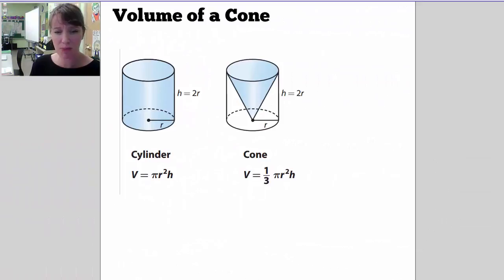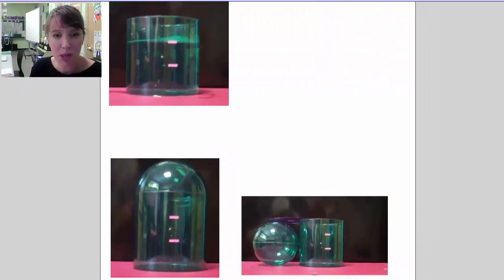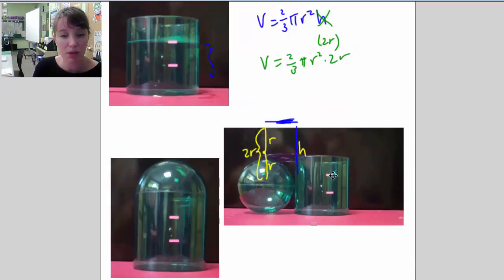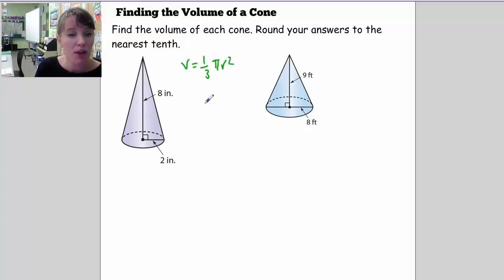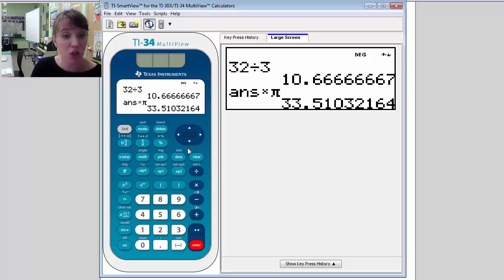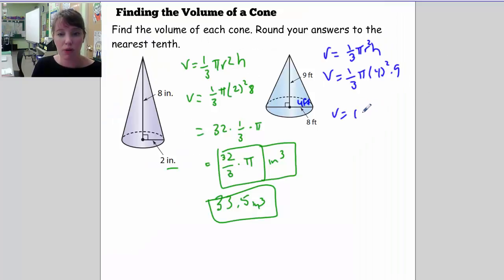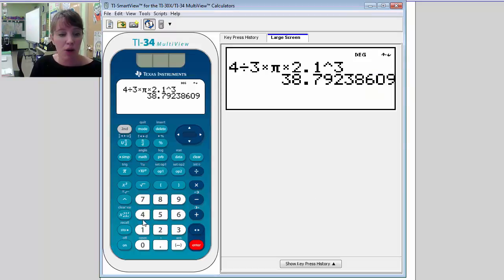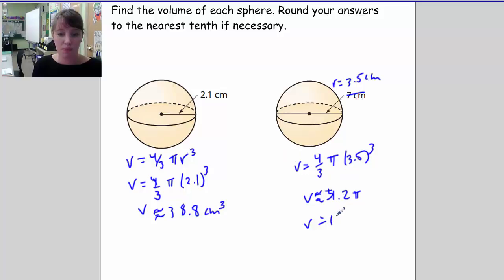Volume of a Cone and Sphere